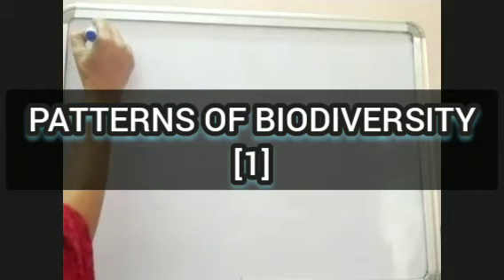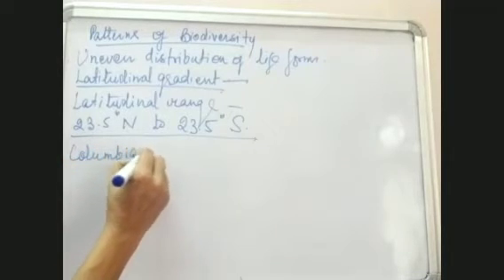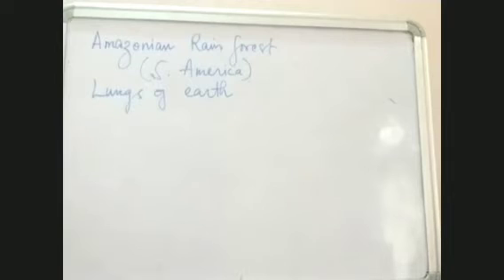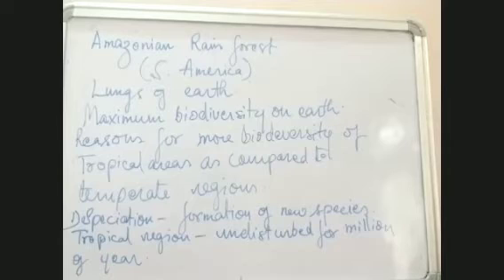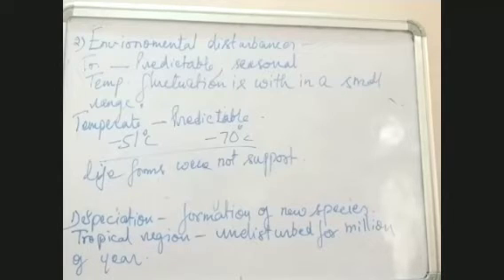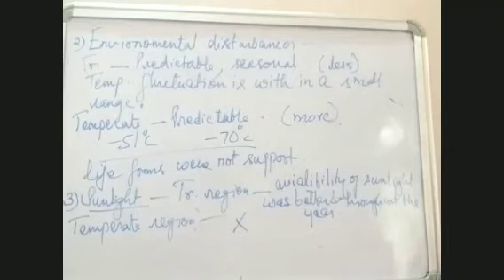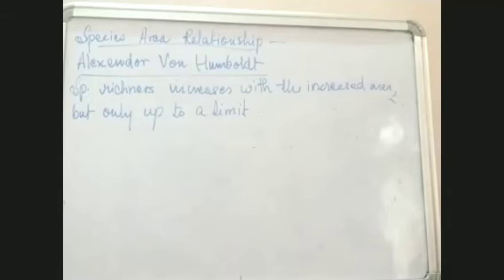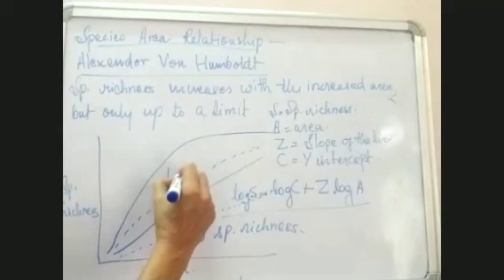Chapter 15, class 12 [Biology]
Lecture 3